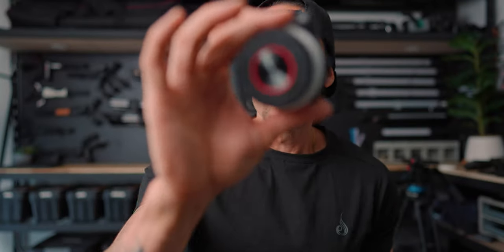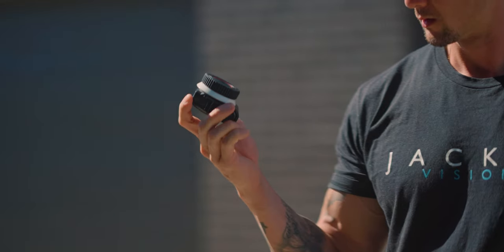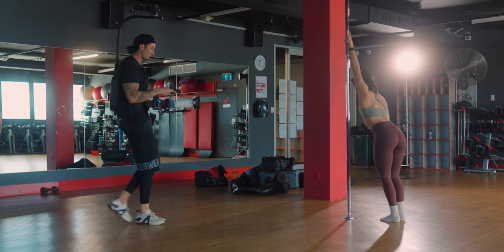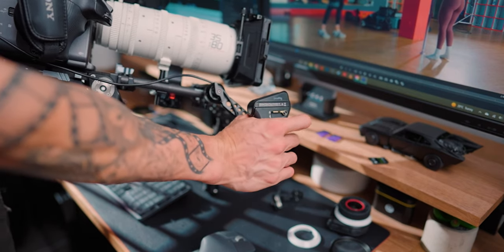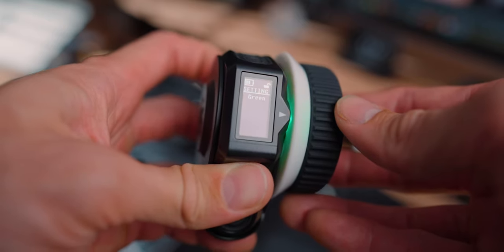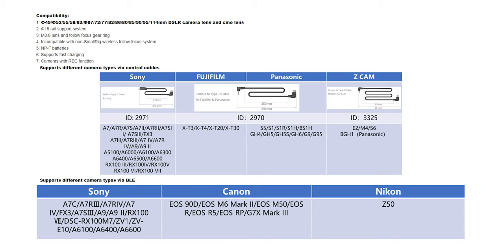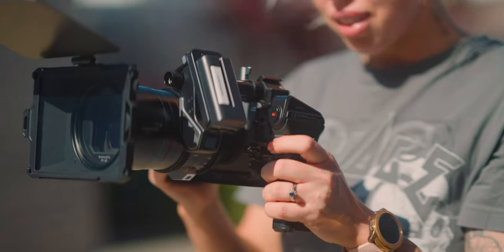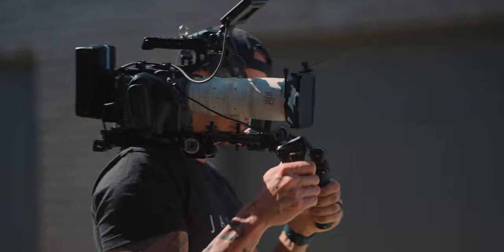SmallRig MagicFIZ The new budget king of Follow Focus Systems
SmallRig MagicFIZ Follow Focus system

This follow focus system does push the limits of what companies are capable of doing with a relatively small price point. I am really enjoying testing more budget friendly options of filmmaking tools for us consumers and it helps drive other companies to follow suit and make professional filmmaking more accessible to a larger demographic.

Podcast Streaming Riverside.fm